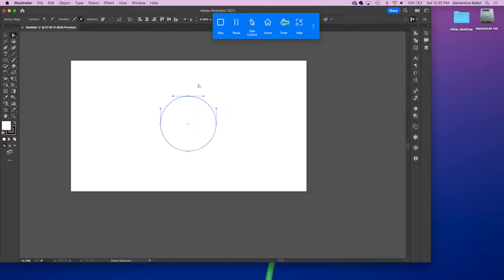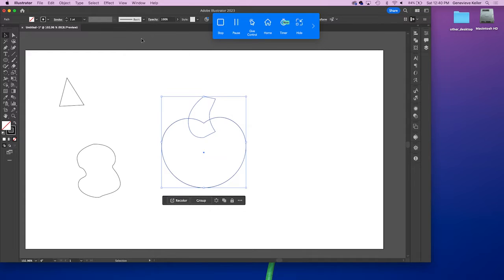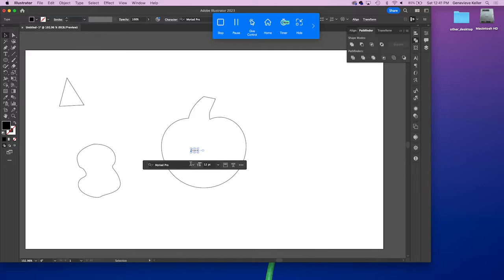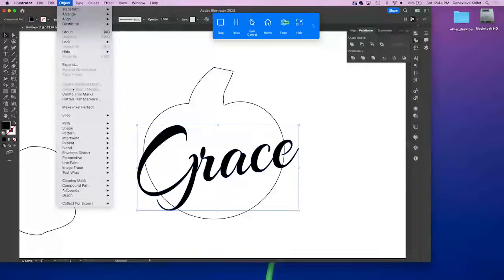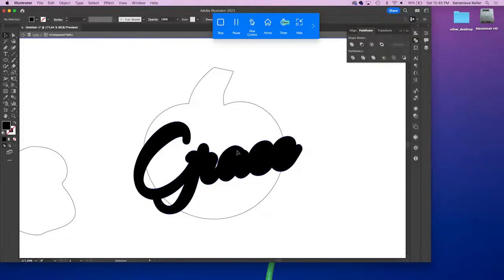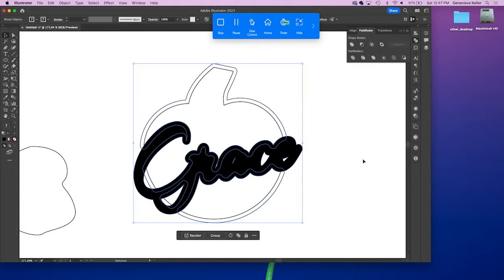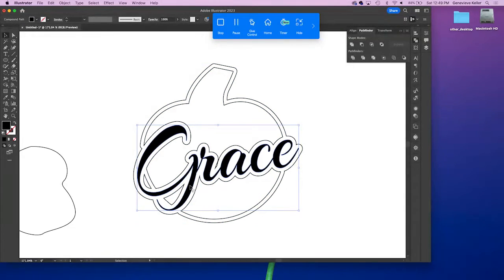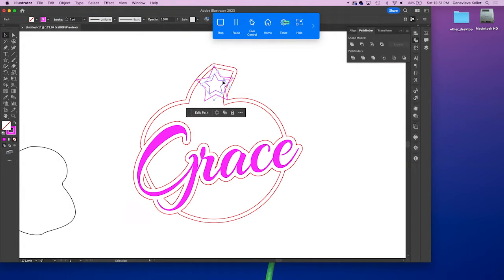Glowforge Mini-Conference Genevieve Ishtar Keller, Illustrator Basics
In November, 2023, we had a Glowforge Mini-Conference in Southern California with many superstars of the Glowforge community presenting. Thank you to all of the presenters and attendees.
In this session, Genevieve shows how to draw a pumpkin while using the pen tool, editing nodes, welding shapes, and more.

If you'd like to purchase a Glowforge, use this link to save